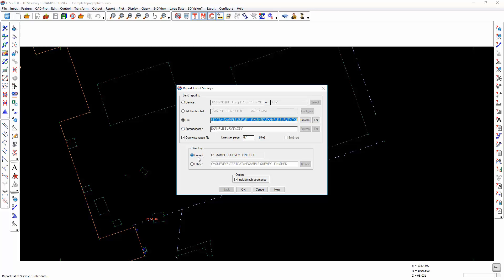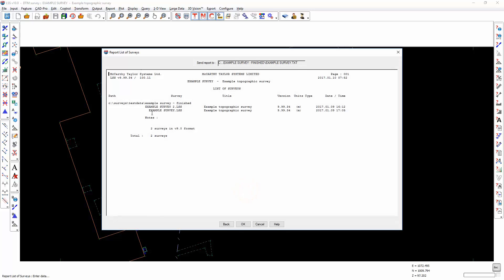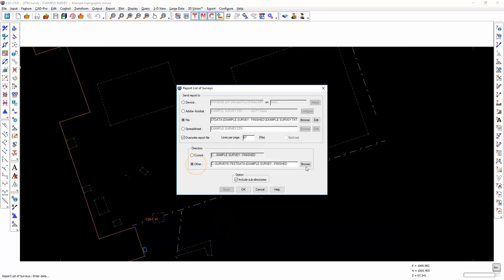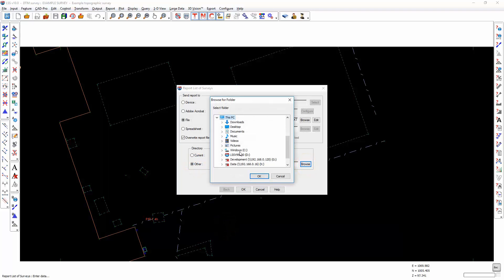Report List of Surveys Command - LSS Tutorial